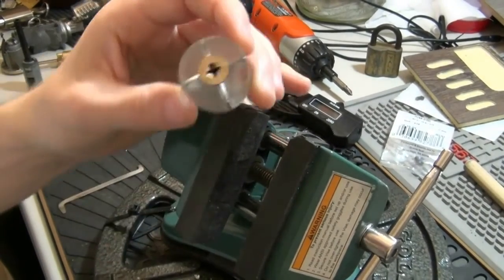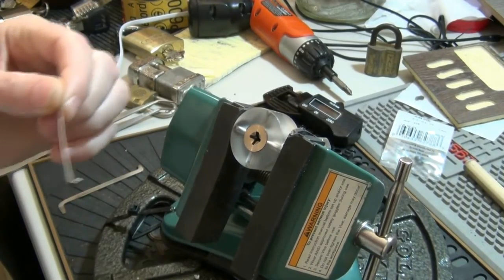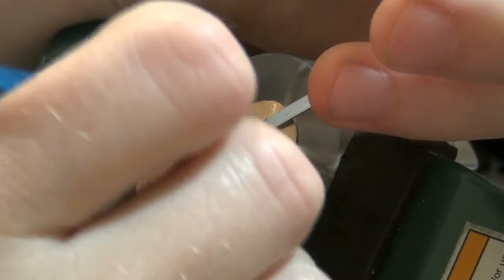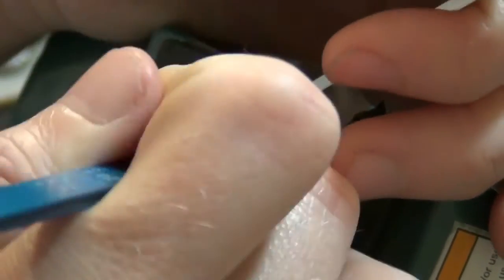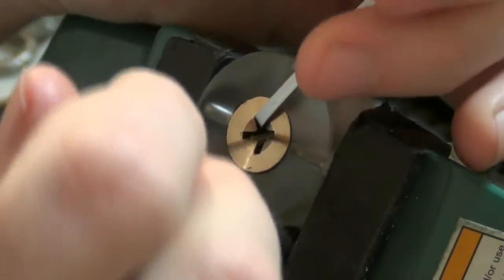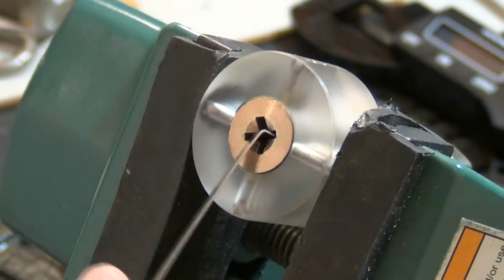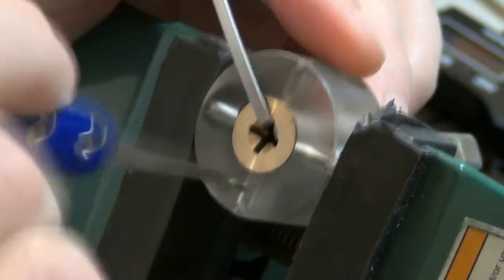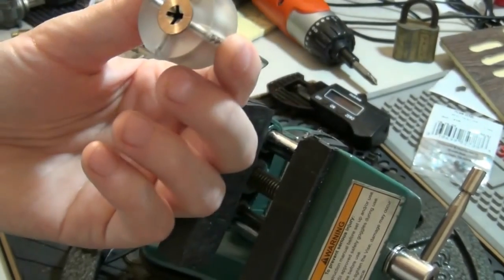(23) Cross Lock (cruciform lock) Single Pin Picked